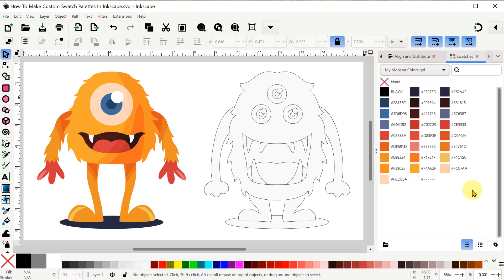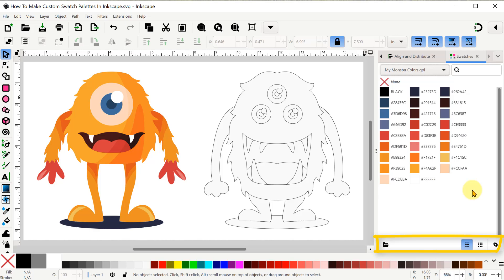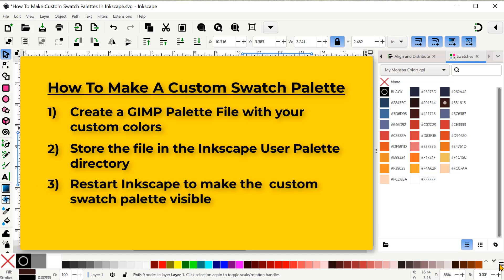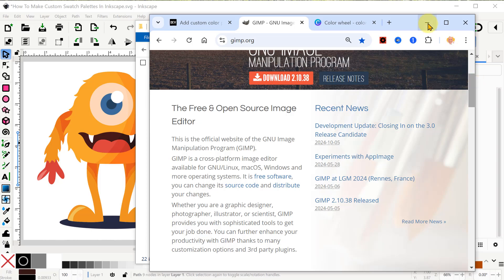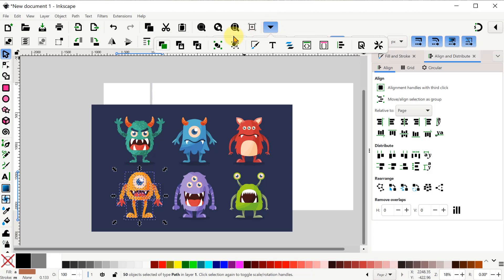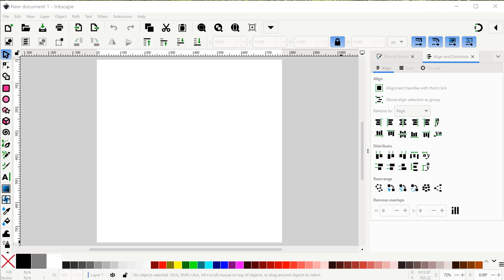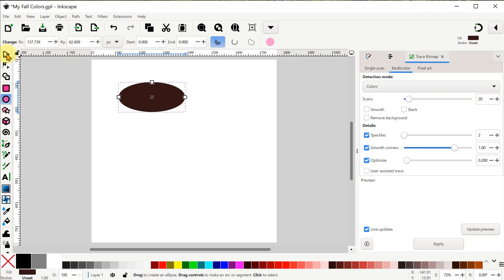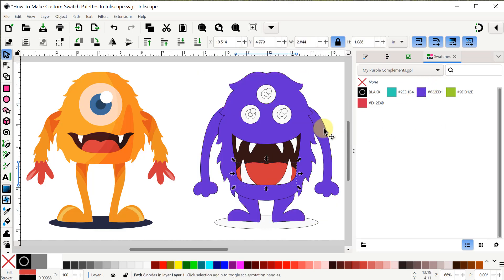How To Make Custom Swatch Palettes In Inkscape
In this video, I’ll show you how to create your own custom swatch palettes in the new version of Inkscape, Version 1.4! Whether you're looking to speed up your workflow or want a specific color palette for your projects, learning how to make and save your own swatches is a game changer. I'll guide you step by step through the process, so you can have all your favorite colors ready to use at any time!

Vecteezy is my go-to source for high quality vector graphics and stock photos.
Pro subscribers have access to millions of resources, unlimited downloads, and full commercial rights with no attributions required.

0:00 Intro
0:18 Version 1.4
0:50 How To See The New Swatches Dialog
2:19 How To Make Custom Swatch Palettes
7:19 Two Additional Examples
10:17 Outro